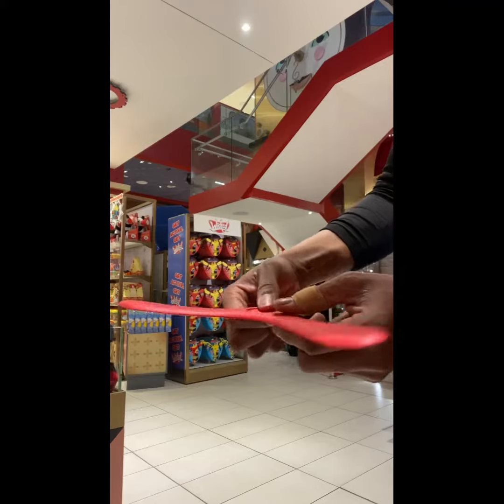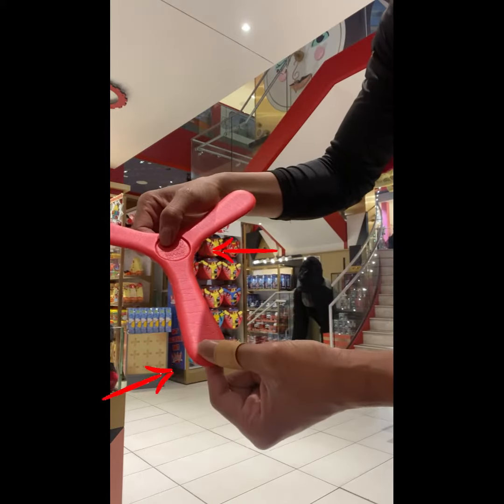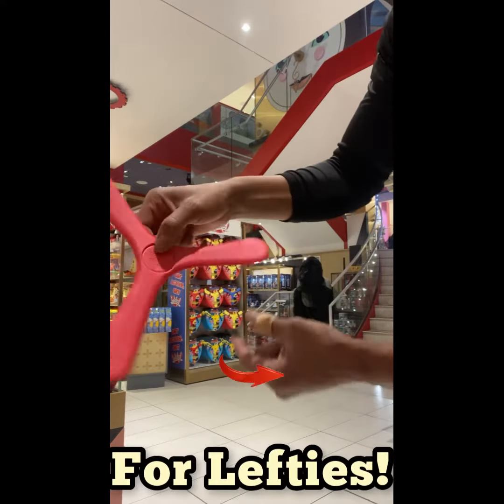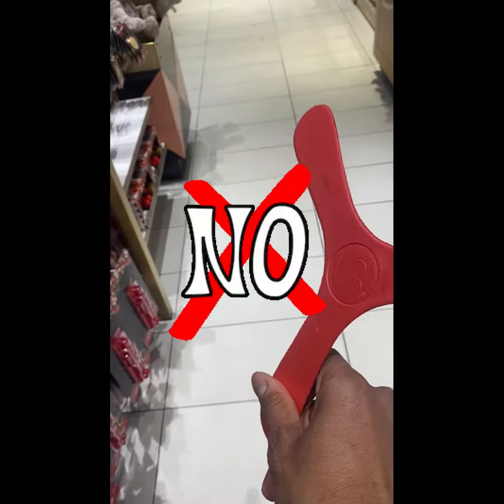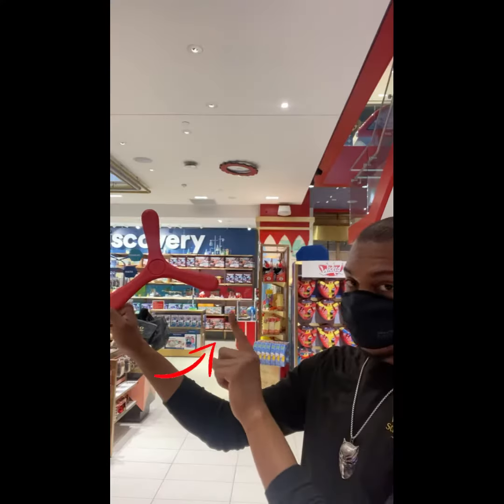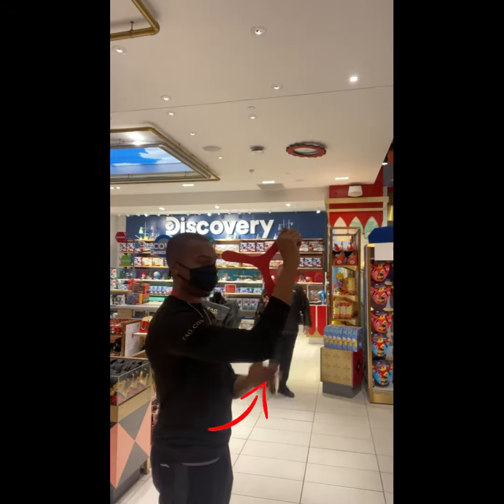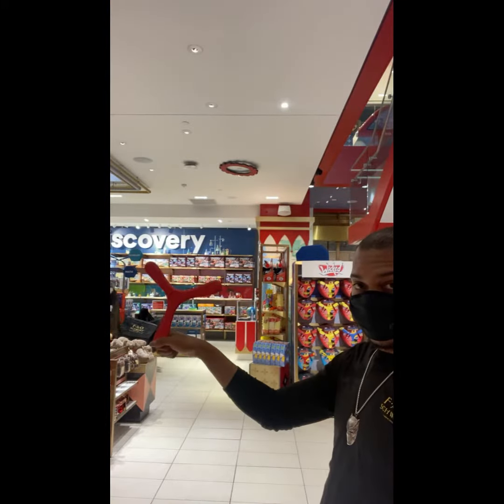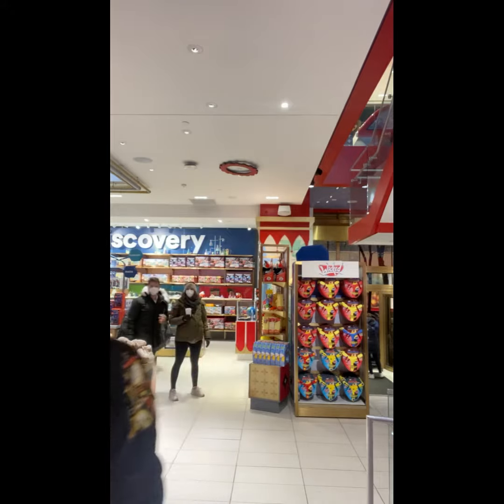Tutorial: How to throw the Wicked Indoor Booma!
Visual on how to throw the Indoor Booma made by Wicked.